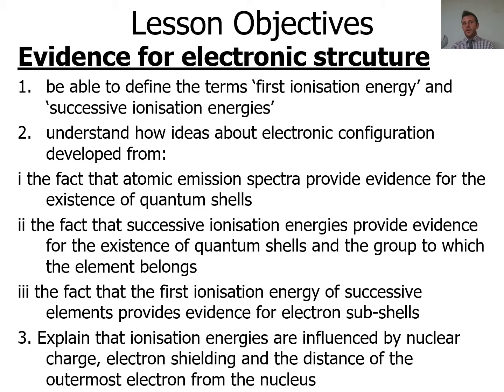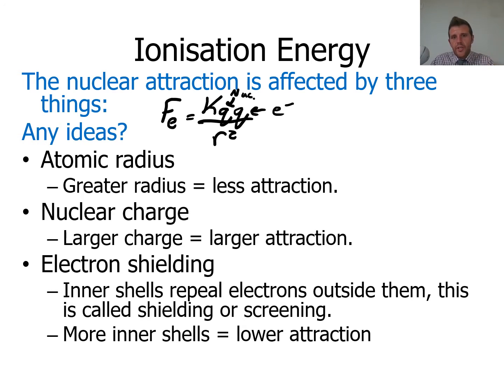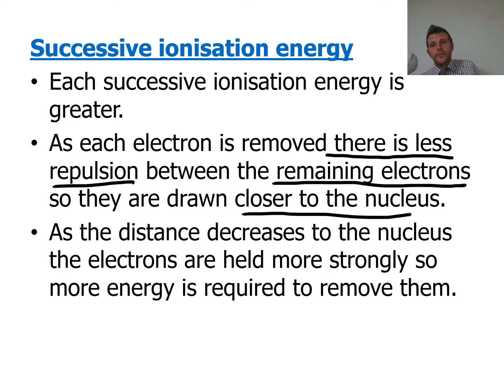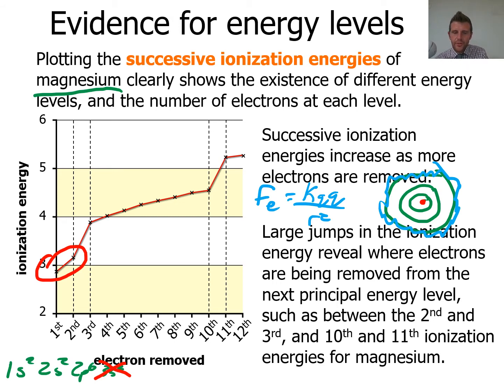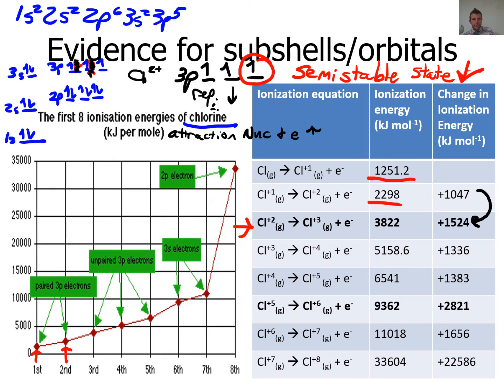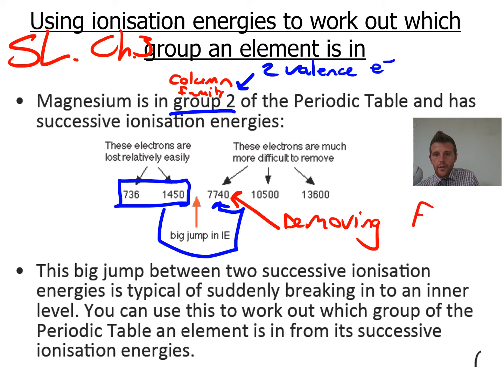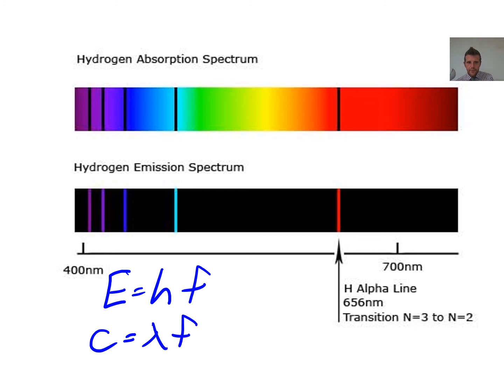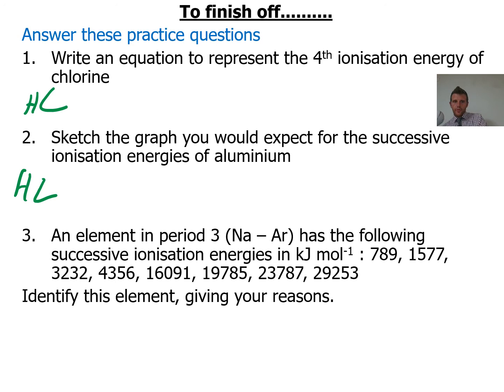Absorption Emission and Ionization energy video